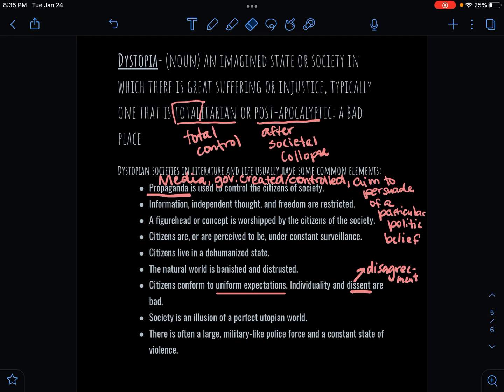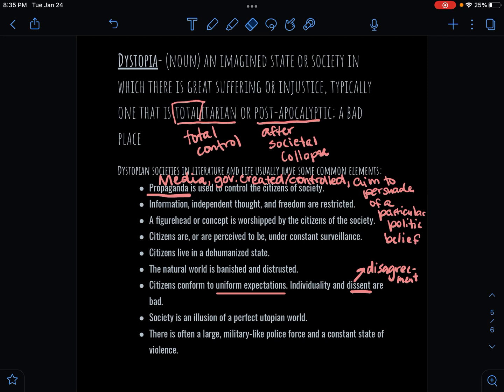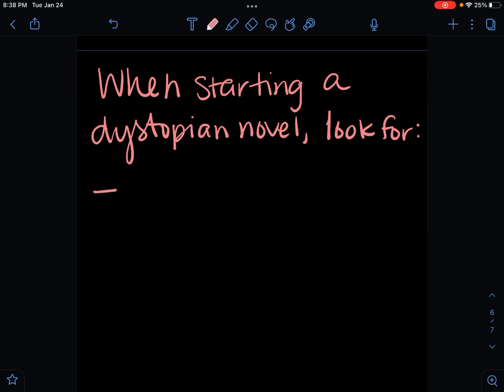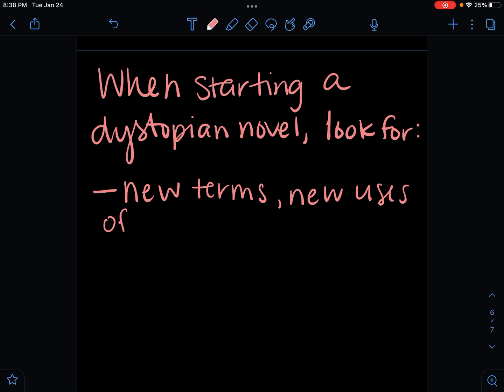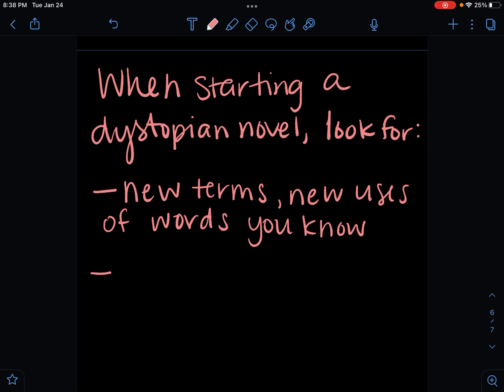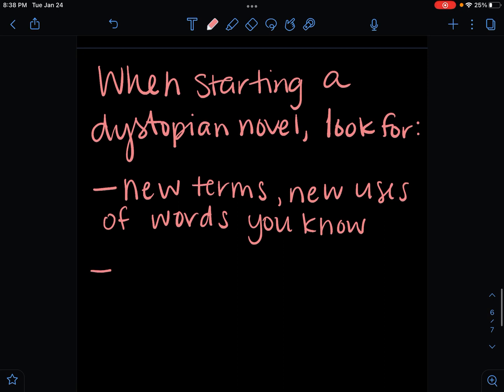Beginning a Dystopian Novel- Chapter 1 The Silenced